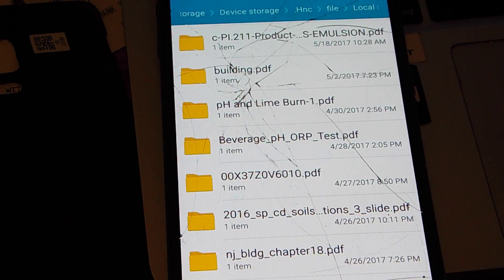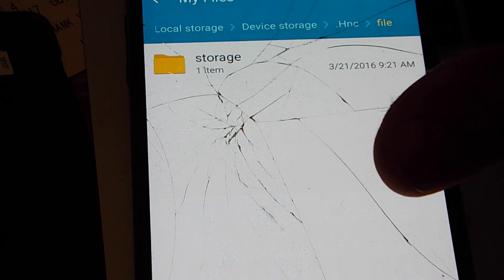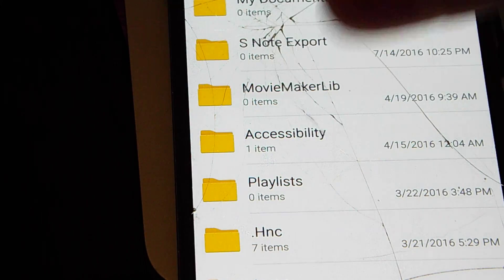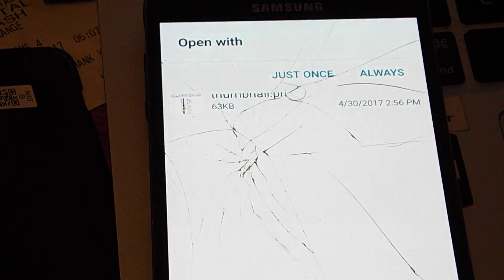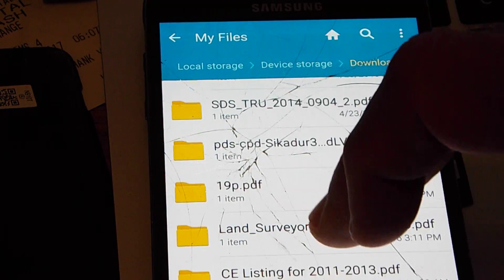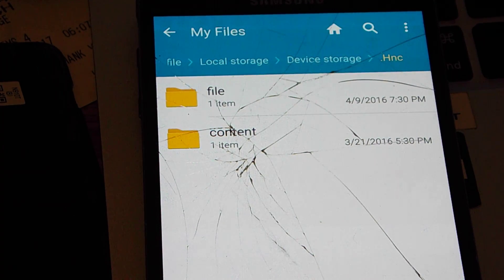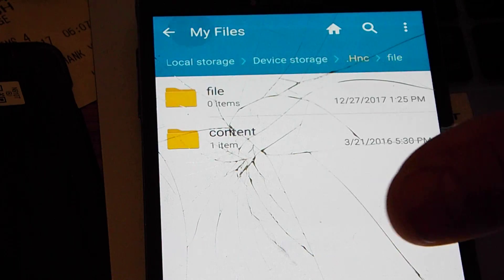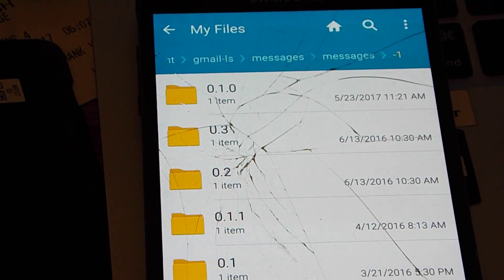How to delete miscellaneous files on android phone .hnc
Here is my wishlist if you care to go that direction How to delete miscellaneous files on android phone .hnc
Android has ''emulated files'' EVEN after you delete your ''downloads folder".
The files have ''paths'' and NOT all are known or disclosed to all developers...
To be safe, please do not go anywhere on your phone that you would not share with strangers!
As these phones DO allow access to foreign countries and business using ''permissions'' built into the phone's usage!
You can try to use firewalls, etc. but, these ''authentication keys'' will block your phone from working on most sites once you start to block them. You can limit them and and you can limit your usage on a need to use basis... Again, do not go anywhere where you would not show a stranger!